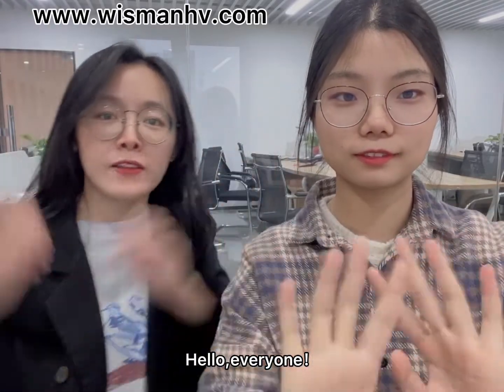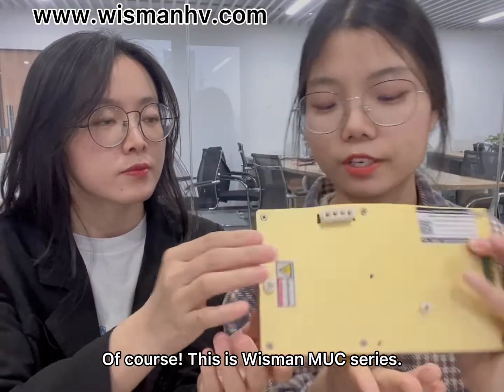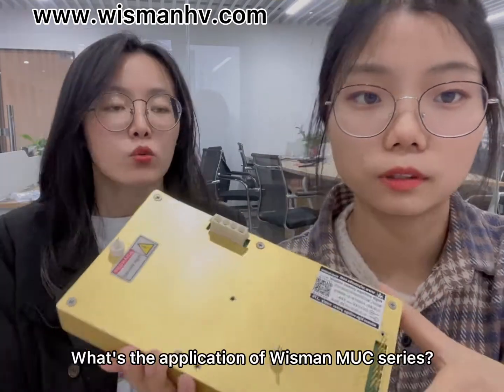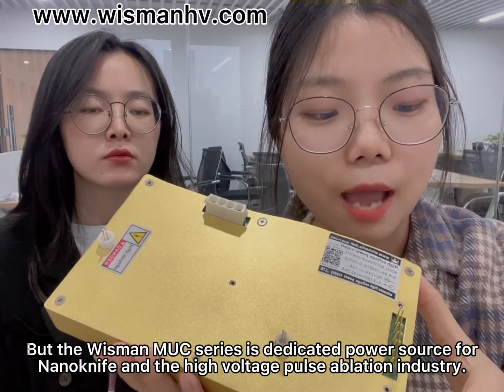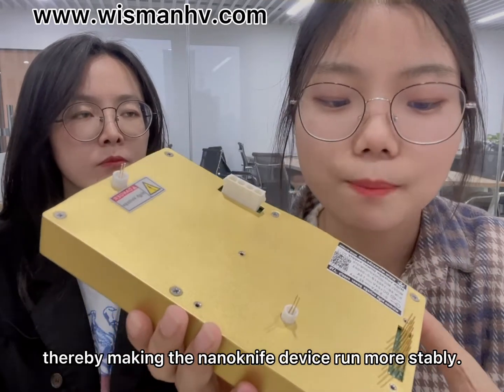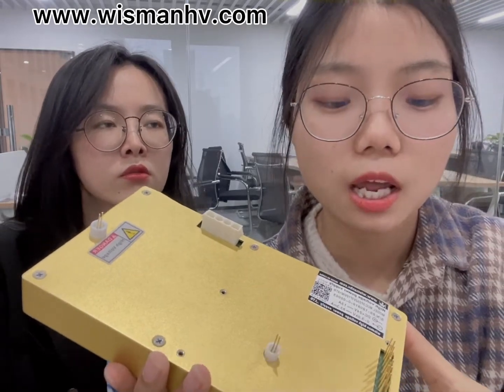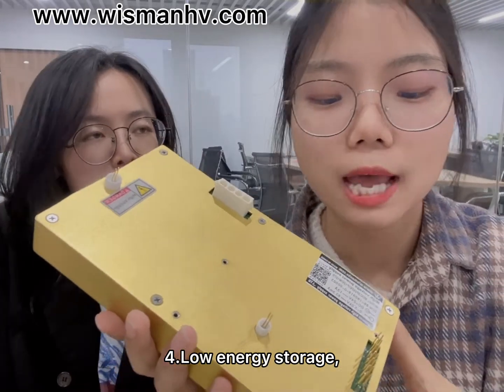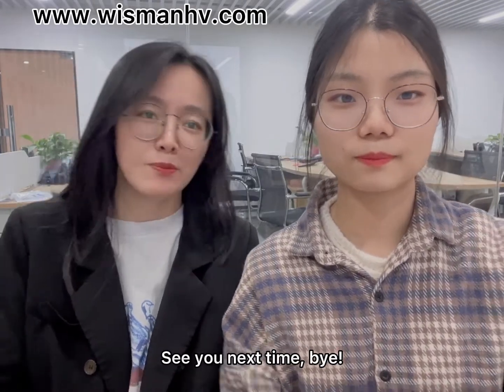Wisman high voltage power supply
Wisman MUC series.
1. Wide voltage input DC11V-DC32V
2. Models from 0.125KV to 60kV
3. Ultra-thin 60W, 125W, 250W
4. The maximum current can be output under 0V output
5. Fast rise time, extremely low overshoot
6. Fixed frequency, low energy storage design
7. MTBF up to 200,000 hours at 65℃
8. Temperature coefficient 25ppm/℃  10ppm optional
9. Line regulation 0.01%
10. Load regulation 0.01%
11. Short circuit protection, arc protection
12. Optional RS-485, RS-232 communication
13. OEM customization available